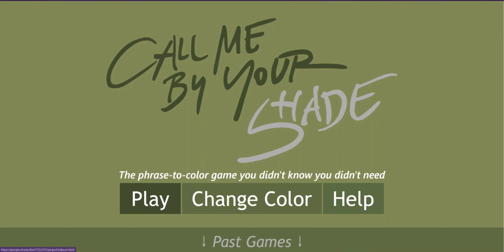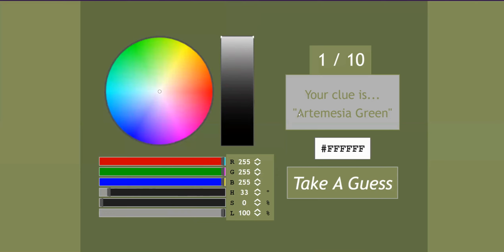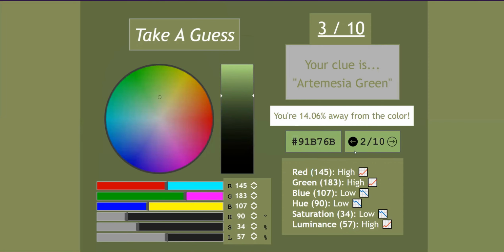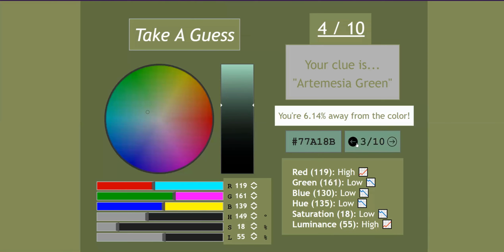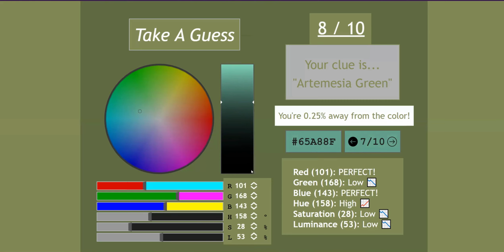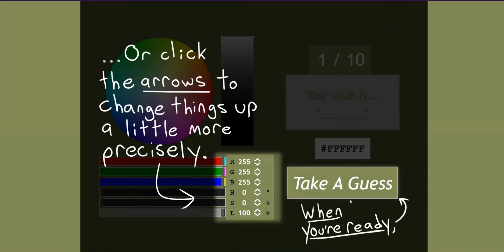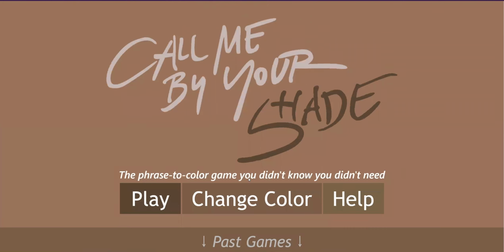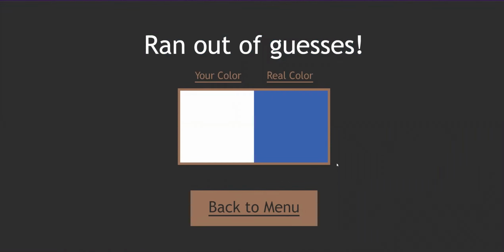Call Me By Your Shade - Video Demo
Colors & names from Color-Names API by David Aerne
Buttons from Icons8
Sounds from Mixkit
Color Picker by Peter Dematté